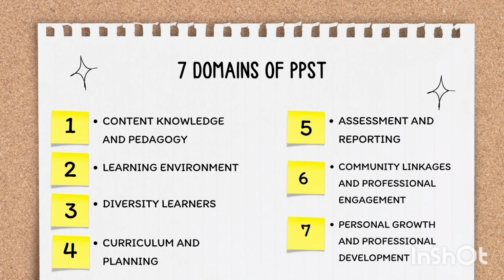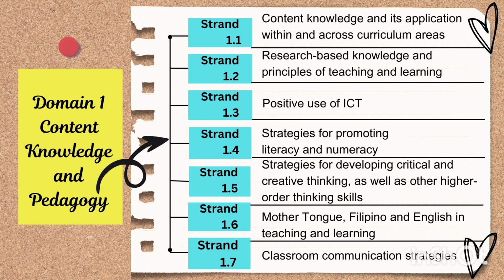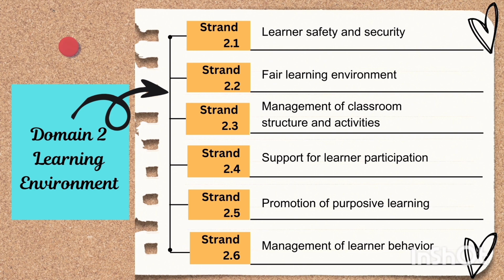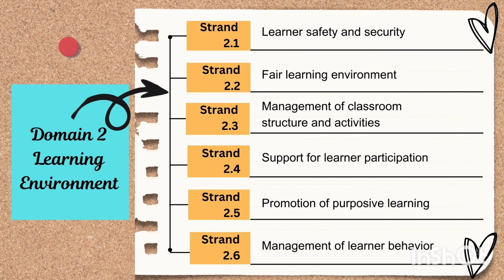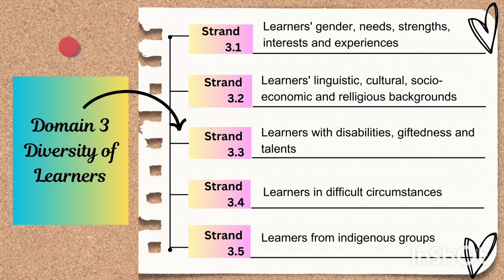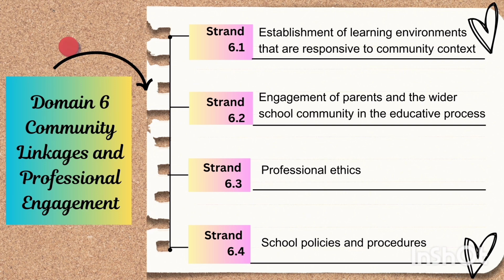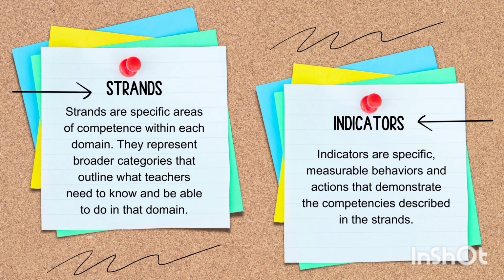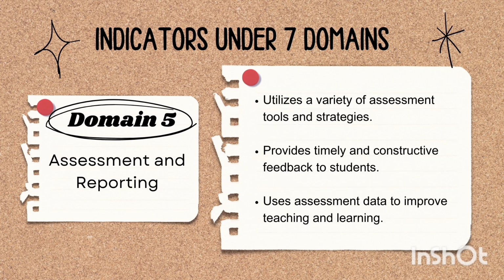(PPST) | SALIENT FEATURES AND COMPONENTS | Career stages, Domains, Strands and Indicators.